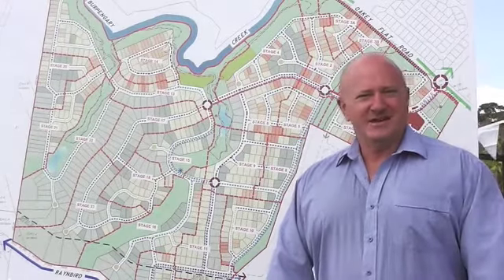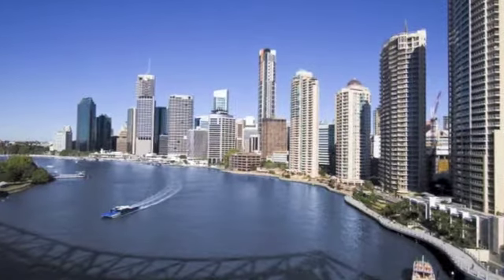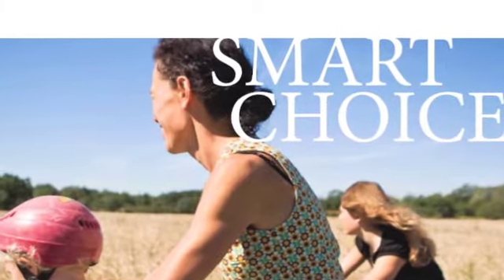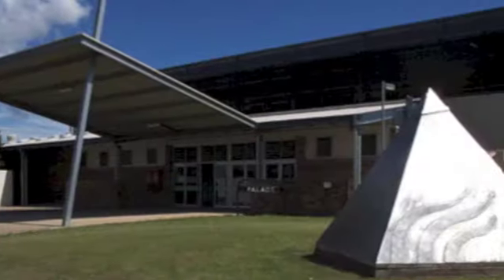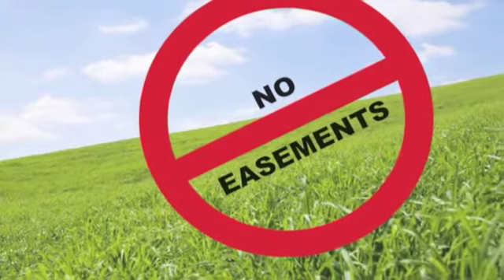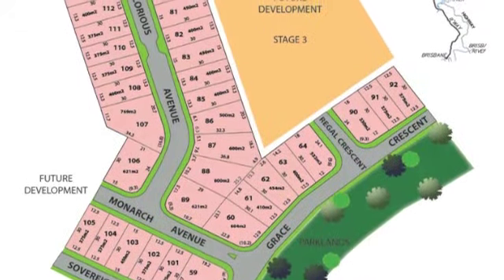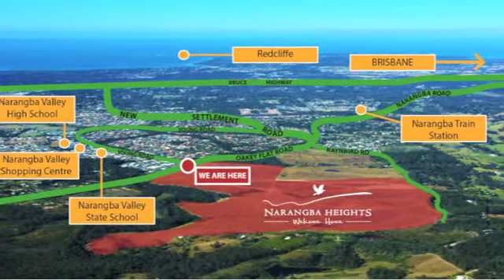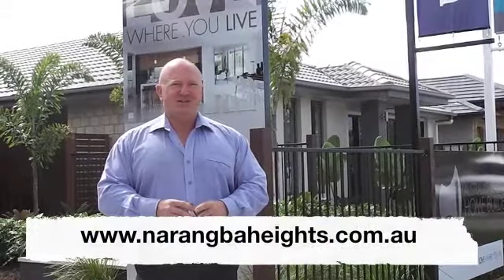Welcome to Narangba Heights